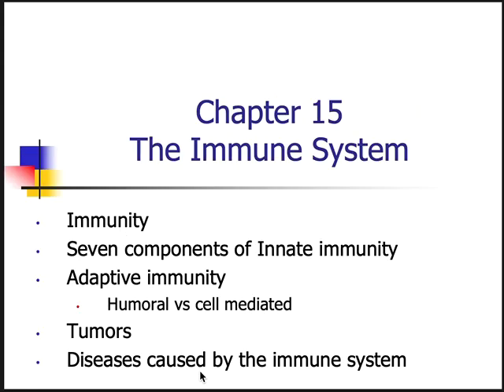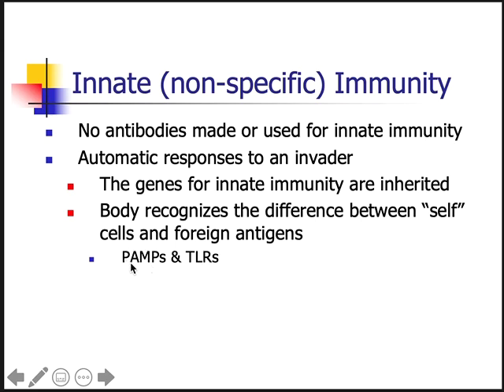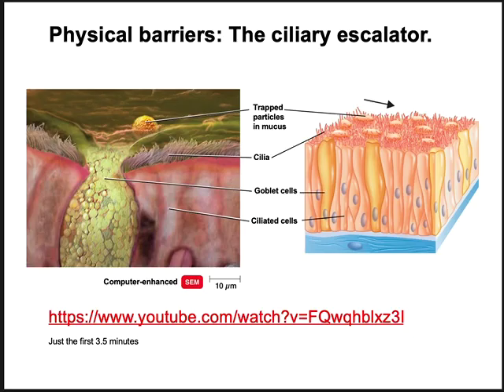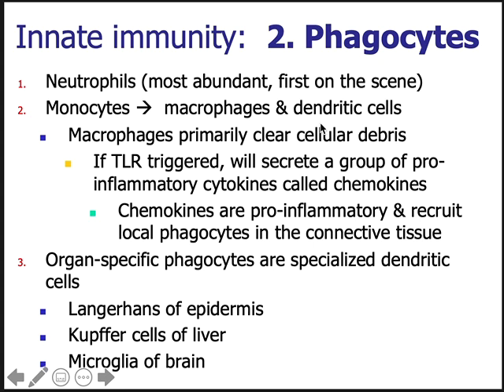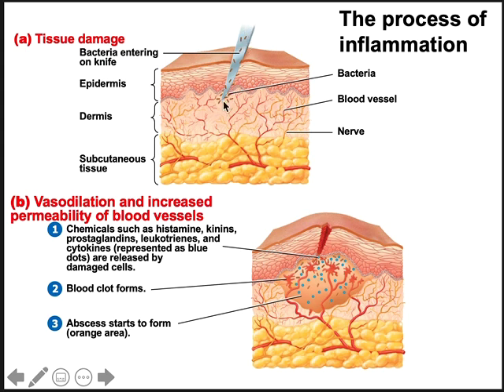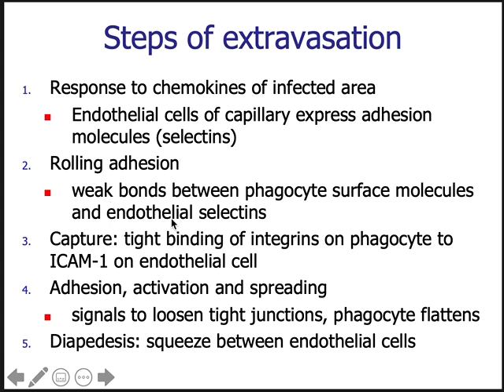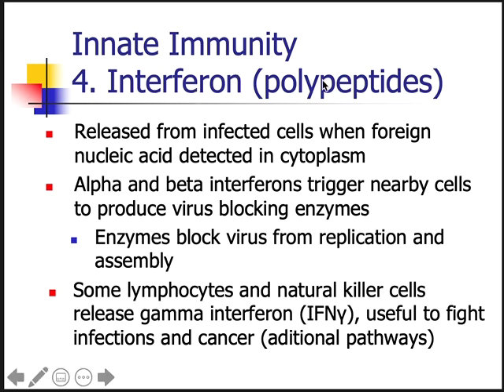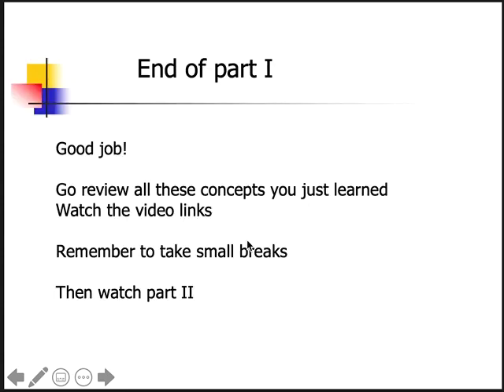Physiology Ch 15 Immunity Part I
innate immunity
physical barriers
phagocytosis
inflammation
fever
interferons
natural killer cells
complement